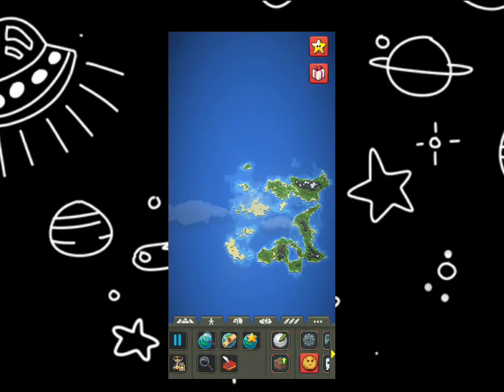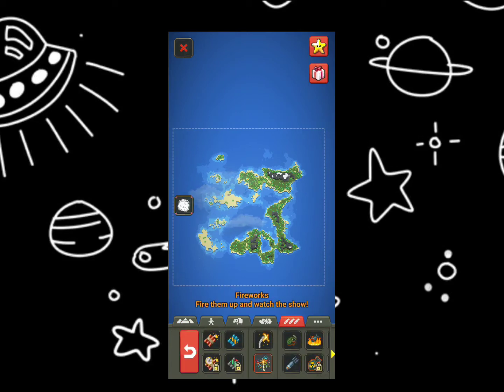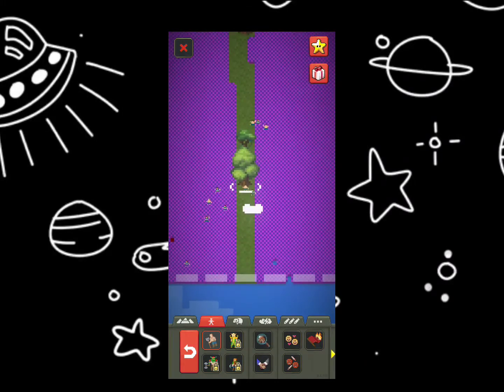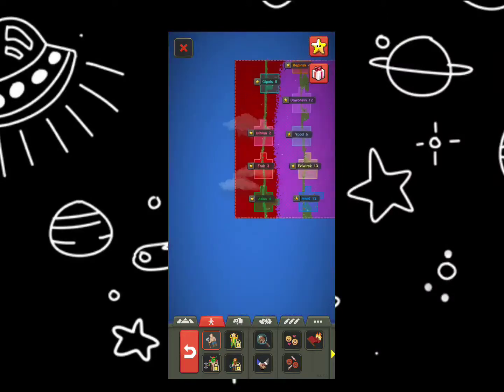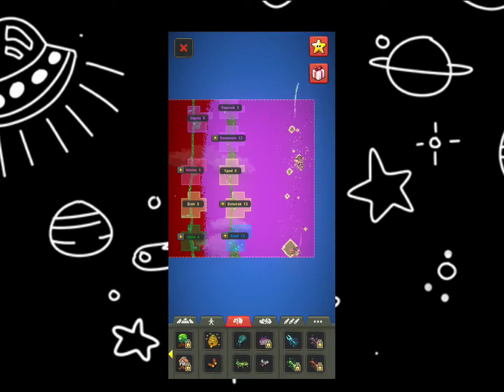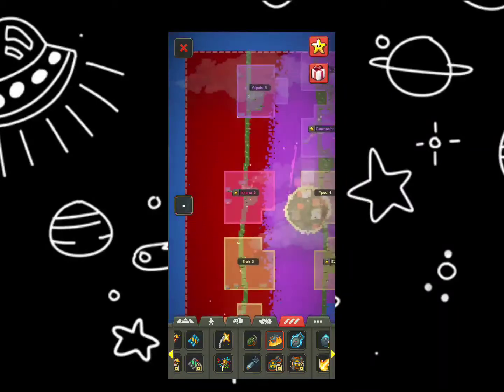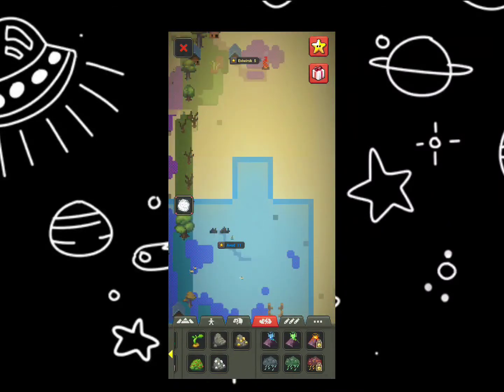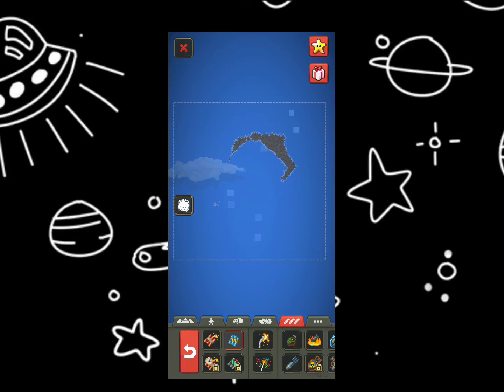Watching the world burn in Worldbox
Just made a discord come check it out!

I tried being a youtuber It's hard af haha So I gave up like 4 times Became a shitpost channel But this time im just going to post when i can and how I can Will post whatever I want till I become popular enough for me to care what I post Currently dont have a set up or wifi so you just have to deal with some low budget editing app I have
Made new social medias so go follow them Discord: uzyu#7735 Instagram: Instagram.com/hibernators Twitter: Twitter.com/uzyui
 Any support to the channel will help greatly will set up a something idk what people use lol send me bitcoin